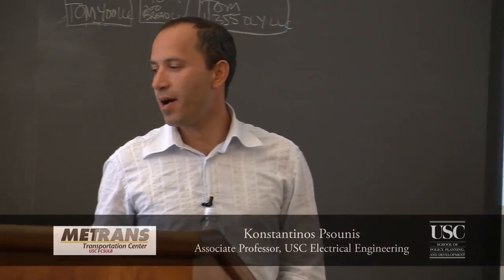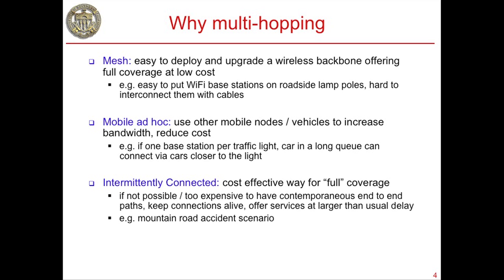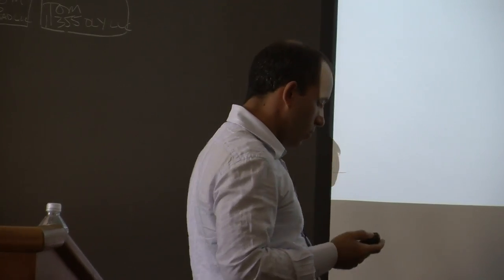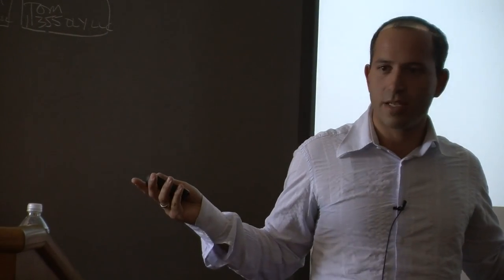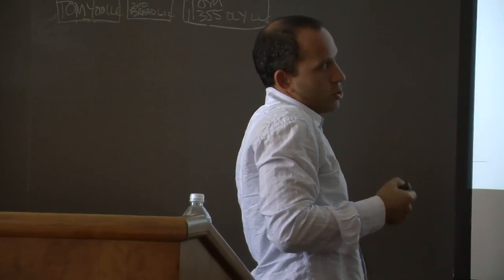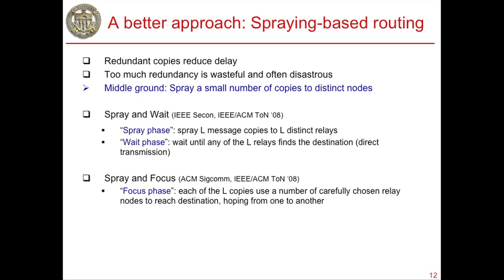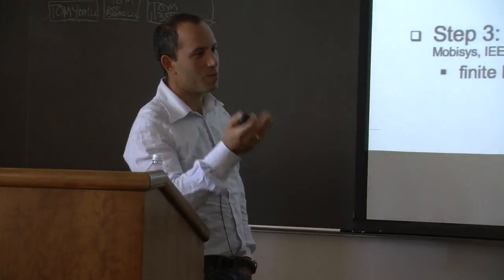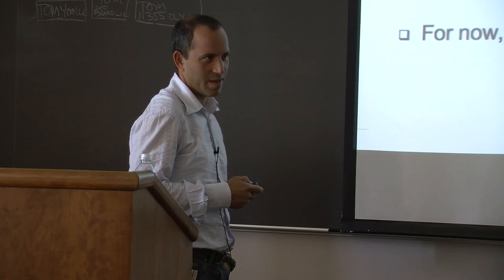Efficient Routing in Vehicular Networks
METRANS Seminar Series featuring Dr. Konstantinos Psounis

Vehicular ad hoc networks have received attention in recent years for two main reasons. First, there are a number of real-life applications that become possible in the presence of such an ad-hoc infrastructure, such as increasing road safety by reducing the number of accidents as well as reducing their impact in case of non-avoidable accidents, improving local traffic flow and efficiency of road traffic, and offering comfort and business applications to drivers and passengers. Second, it is now technically possible to build such a network. Recent developments in radios, coupled with significant research work in the area of mobile ad-hoc networks, make it likely to build such applications within 5 to 10 years.